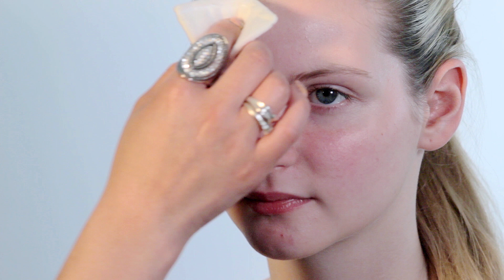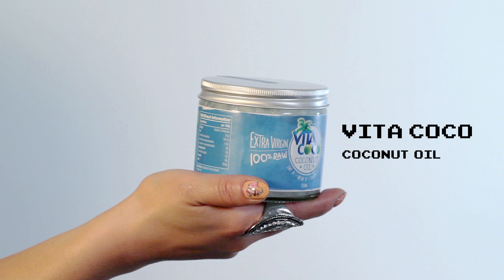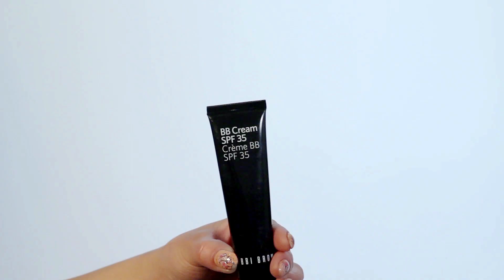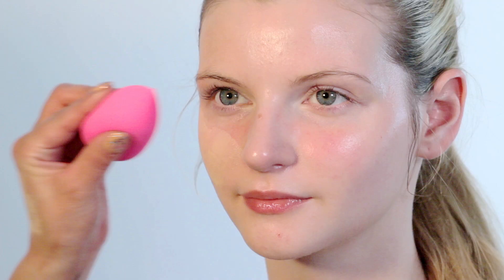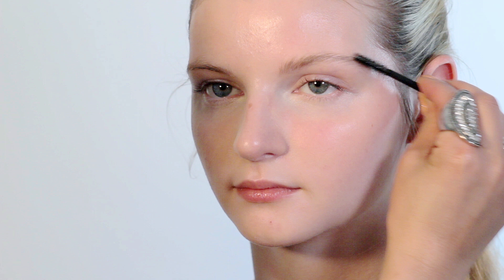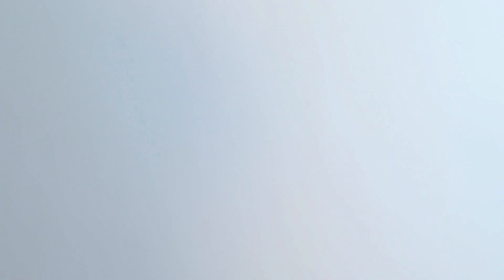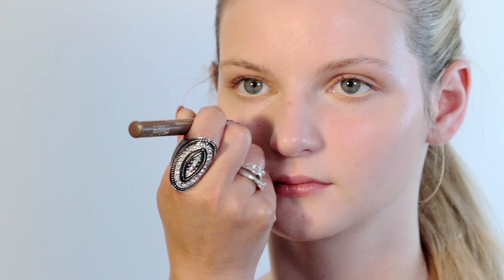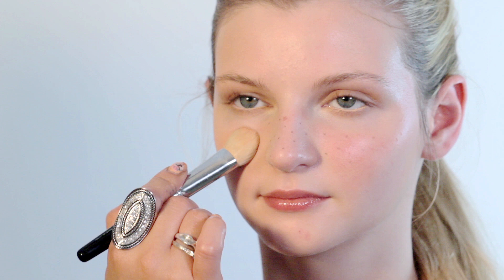BeautyCall: How To Fake Freckled Beach Look (Make Up Tutorial)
In this first episode of BeautyCall, expert fashion and backstage makeup artist Yin Lee of AOFM Pro shows us how to create the fake freckled beach look just in time for summer beach parties. Discover how to start by moisturising your skin, conceal problem areas, and create fake freckle drawings. Makeup items used include Shu Uemura Skin Cleanser, Vita Coco Raw Coconut Oil, Shu Uemura Eye Lash Curler, Bobbi Brown Concealer and much more.

Music: Jahzzar "Sketch / Apache Tom Cat "Dead Vacuum Dawn" / Steve Combs and Delta Is "Theme X"